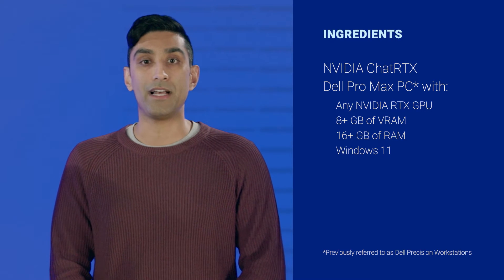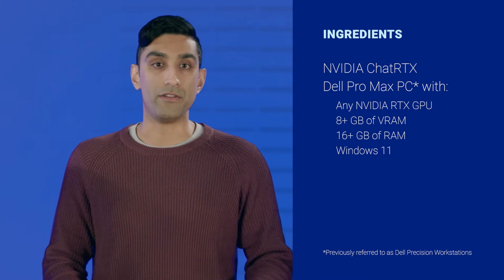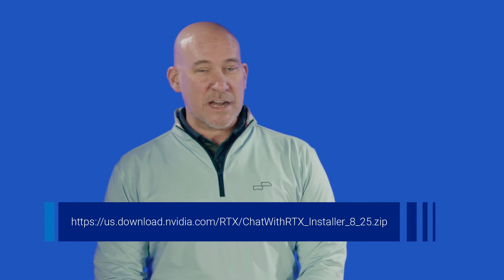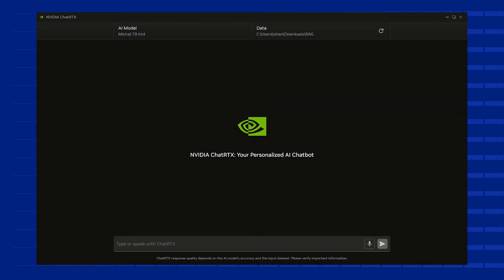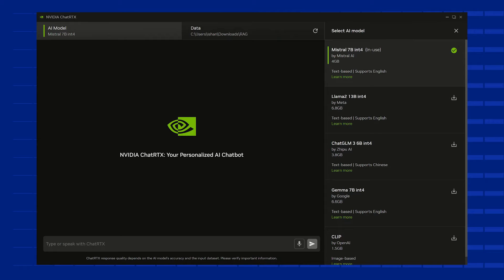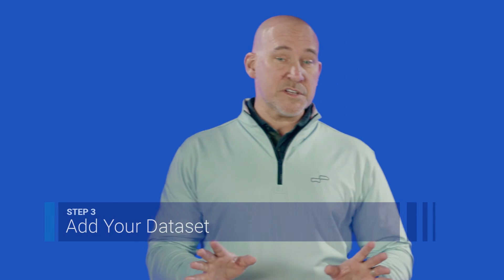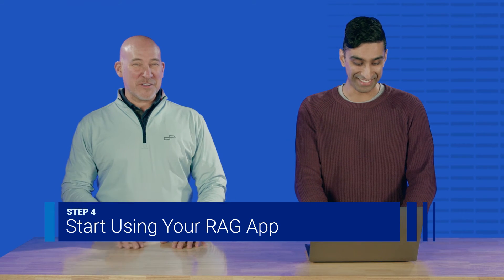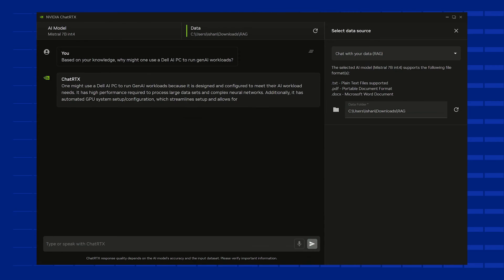Creating a RAG App with NVIDIA ChatRTX & Dell Pro Max | AI Transformation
Join Ishan Shah, AI Strategist at Dell Technologies, and Travis Wells, Global Account Manager at NVIDIA, for an insightful discussion on transforming your ideas into AI-driven applications effortlessly.
Discover how a Dell Pro Max, equipped with NVIDIA RTX PRO GPUs, offers unmatched security and performance right on your device. This powerful combination provides the ideal foundation for running advanced AI workloads, revolutionizing your approach to technology. Enhance your experience with a Retrieval-Augmented Generation (RAG) app, your personal AI assistant. RAG integrates generative AI with a knowledge base, delivering accurate, context-aware responses. Simplify complex tasks and tailor outputs to your data, whether it's enhancing customer support, analyzing internal documents, or delivering actionable insights.